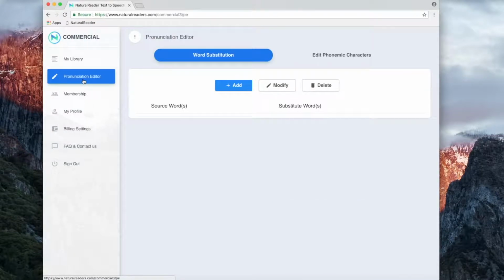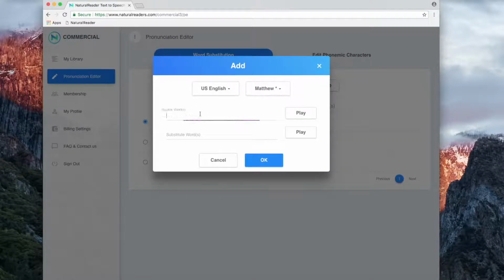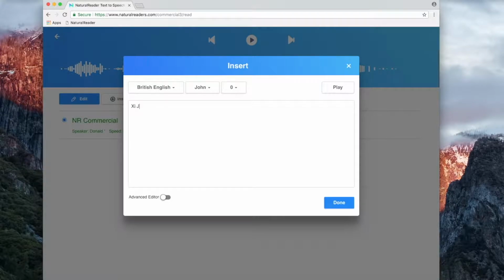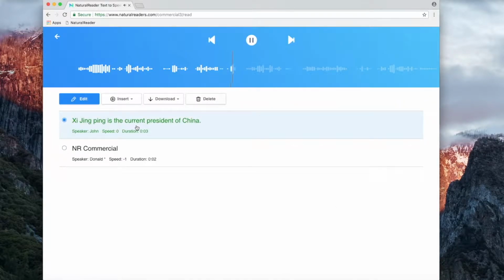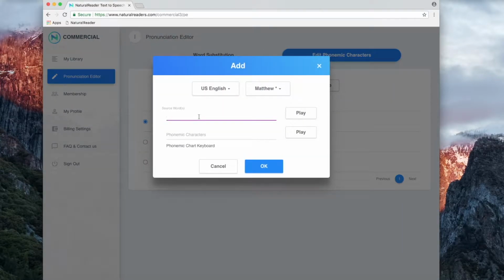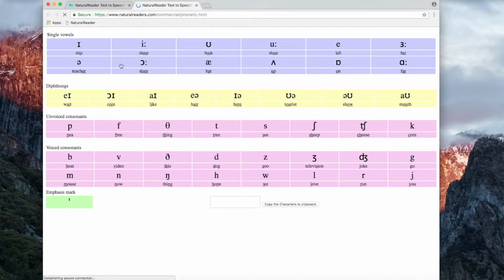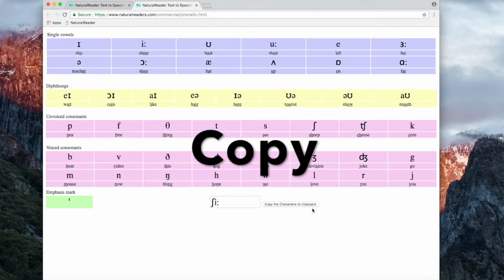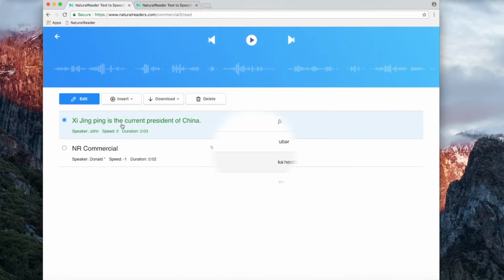text to speech pronunciation editor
We know how important it is to have correct pronunciation for your commercial and business endeavours, so we’ve upgraded our Pronunciation Editor to allow you even more control. This feature now allows you the option of using phonetic characters to correct or improve on the pronunciation of any word for any language. This can be essential for accommodating words with non-typical spelling, fictional place names, or unique given names.